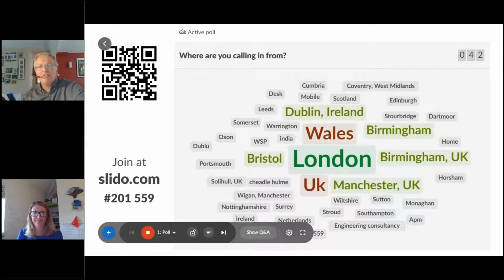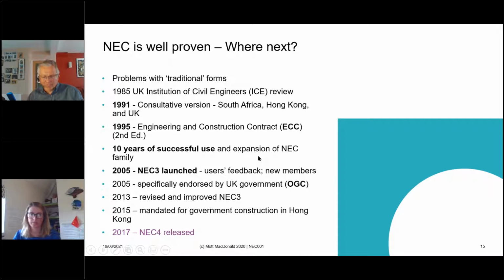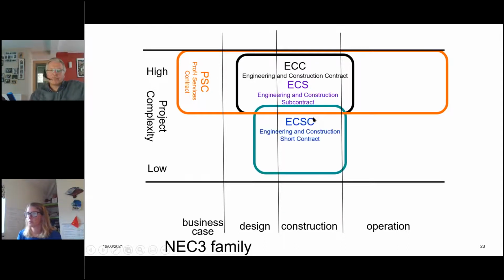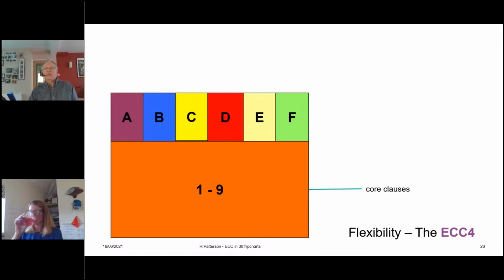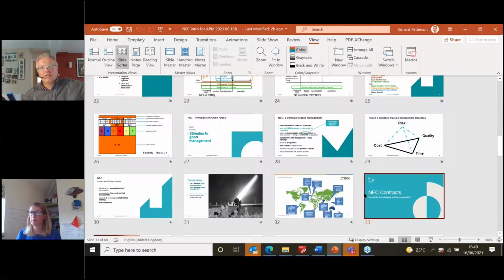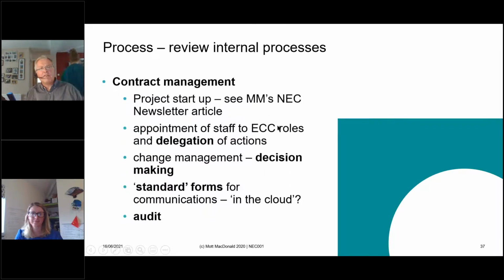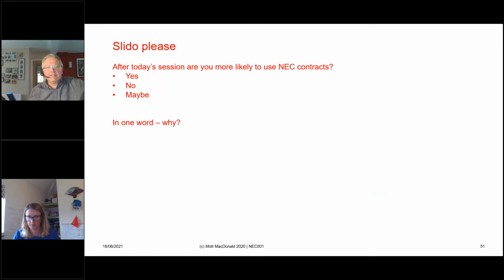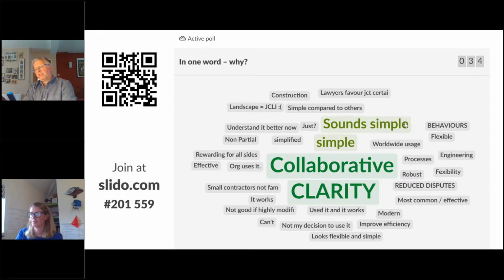NEC contracts: An introduction - why are they so different?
A very general introduction to the New Engineering Contract (NEC) family of contracts and why they are so different from other forms of contract.

Speaker: Richard Patterson, NEC4 drafter and Procurement & NEC Specialist at Mott MacDonald

Richard is a chartered civil engineer, Fellow of the Institution of Civil Engineers (FICE) and procurement and NEC specialist with global development, engineering and management consultant, Mott MacDonald.

Richard was part of the drafting team for NEC4.

Richard advised on possibly Mott’s first use of the NEC when he moved to their contracts/procurement team in 1996 and has worked with the NEC ever since. He advises Motts teams and their clients on NEC in all sectors including the Halley VI research station on the Antarctic, Transnet in South Africa and the Jumeriah Golf Estates in Dubai. In Hong Kong, he has supported the Mott MacDonald’s Hong Kong team on its commissions, advising various departments of the Government of Hong Kong first on their trial projects using NEC, and is happy now to see NEC as ‘business as usual’ in Hong Kong.

Through Mott MacDonald, Richard delivers in-house and client training and training for NEC Training, including the four day ECC Project Manager accreditation course.

Richard has contributed to two NEC books, had seven NEC papers published in ICE’s Proceedings and sat on the Editorial Advisory Panel of the ICE’s journal, Management, Procurement and Law. He is a also a frequent contributor to the NEC website and newsletter (34 articles at the last count) . Most of his articles are linked from his Linked-in page.

Future sessions in the NEC series are listed below for your reference:

20 July 2021: NEC Contracts - Programmes under ECC and PSC

19 August 2021: NEC Contracts - The Risk Register/Early Warning Register and risk allocation and management

29 September 2021: NEC Engineering and Construction Contract (ECC) - compensation events

27 October 2021: NEC Engineering and Construction Contract (ECC) -The Supervisor's roles and responsibilities

24 November 2021: NEC3 to NEC4